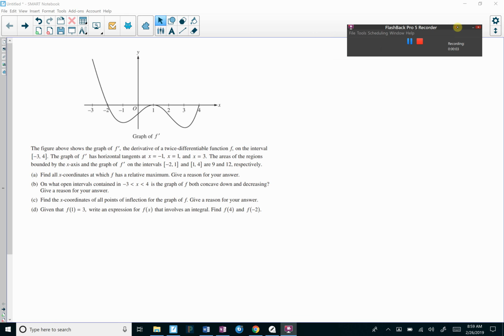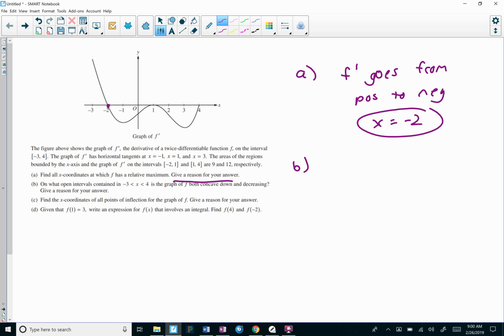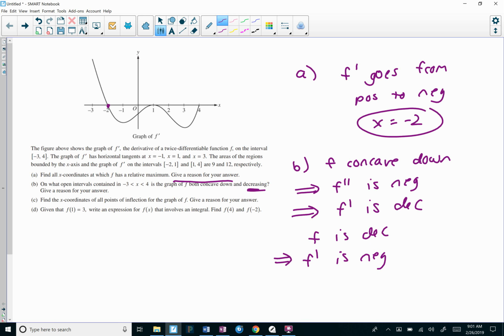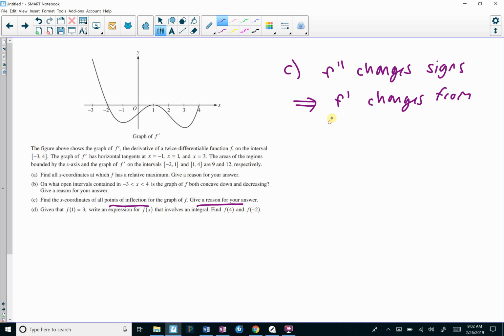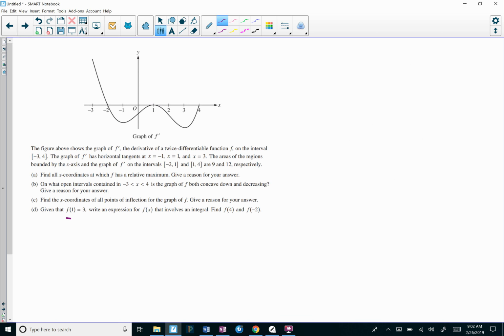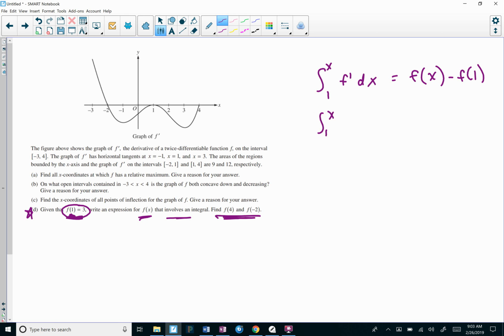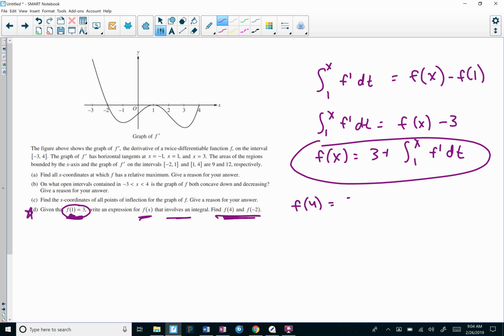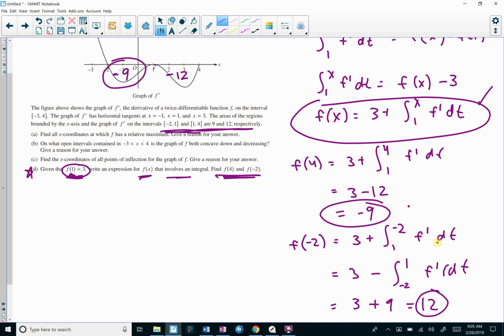AB After School Review 3